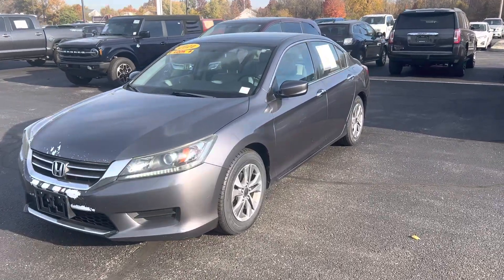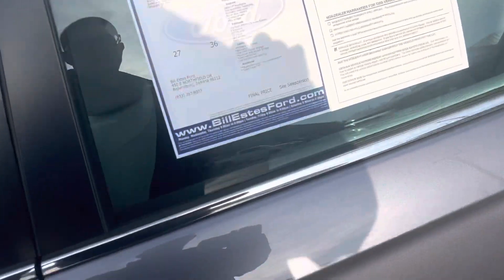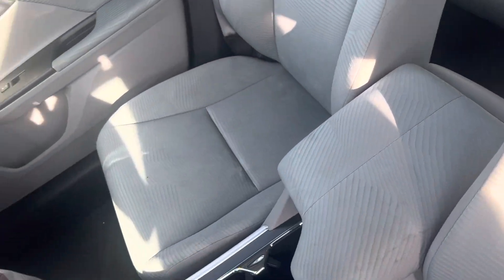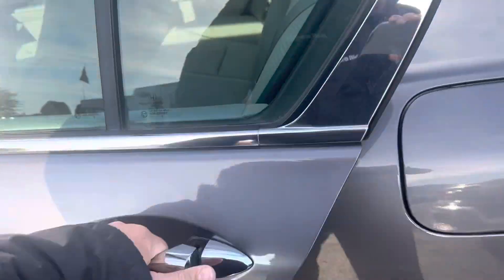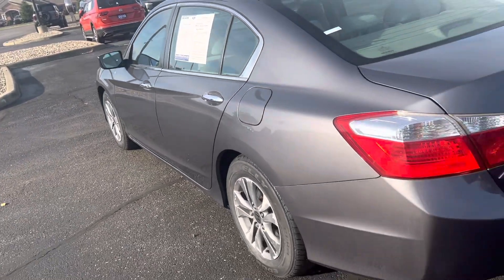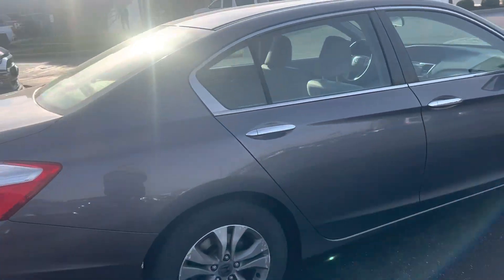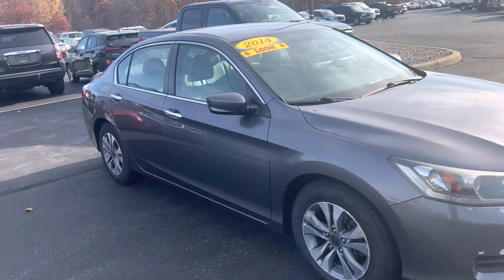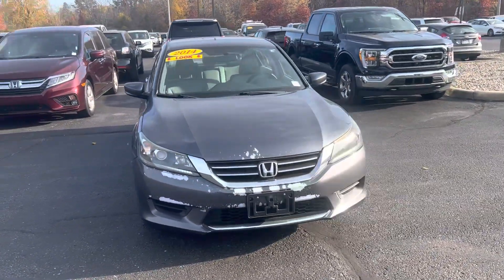2014 Honda Accord Bill Estes Ford